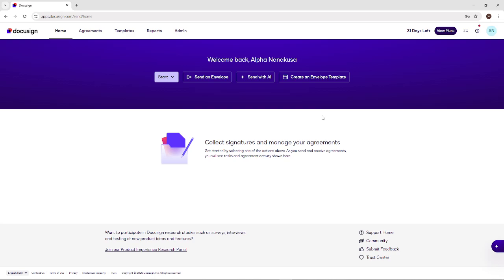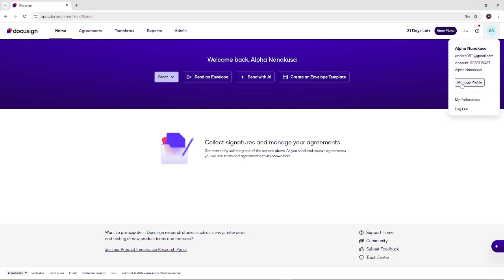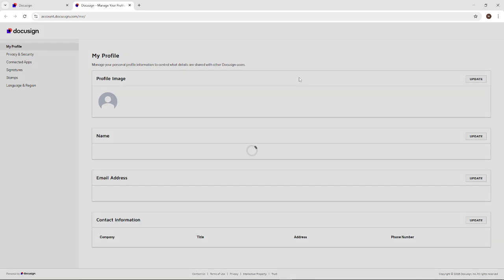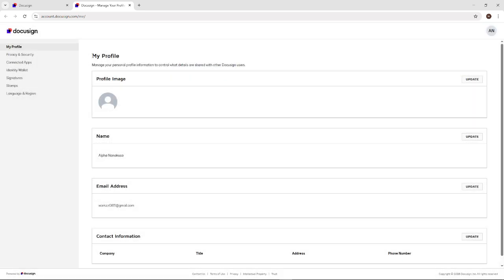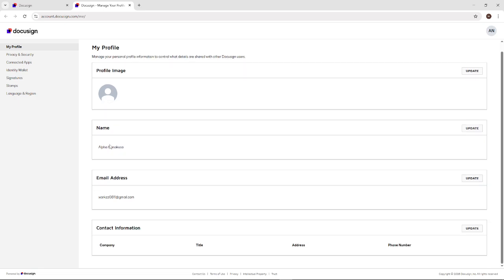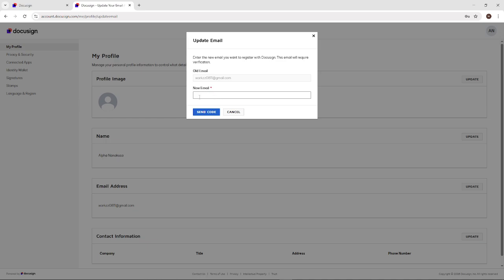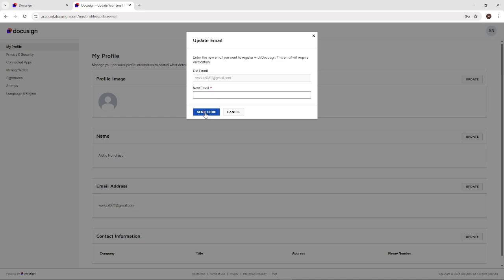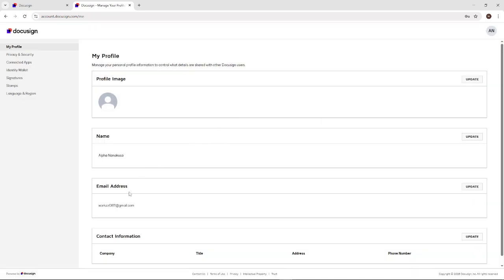How To Change Email Address In DocuSign [Beginner Tutorial 2026]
Updating your email properly prevents missed envelopes, delayed signatures, and account access issues.

🔹 What You’ll Learn:
-How To Change Your DocuSign Login Email Without Losing Access To Your Account
-How To Fix Issues If You Don’t Receive The Confirmation Email
-How To Check That Signing Notifications Now Go To The Correct Inbox
-How To Update Team Member Communication If Your Email Is Linked To Shared Workflows
-How To Avoid Account Lockouts During Email Changes
-How To Keep Your DocuSign Identity Clean For Client Contracts

💡 Pro Tip: Before changing your DocuSign email, confirm you still have access to the old email temporarily—just in case verification requires it. Also, update your email on any integrations like ClickUp, Google Drive, or CRM tools so nothing breaks. After you switch, send yourself a test envelope to confirm everything is working correctly. This prevents workflow issues later.